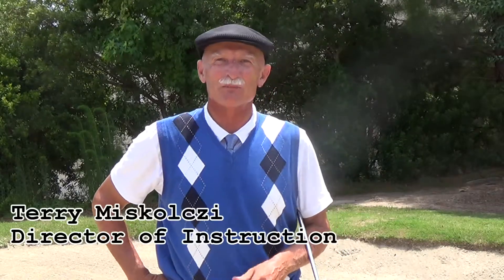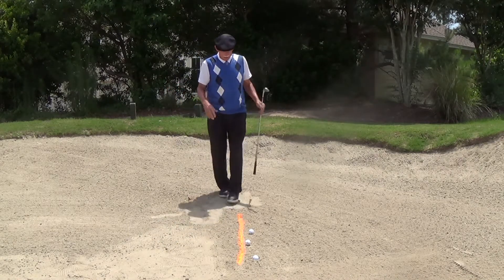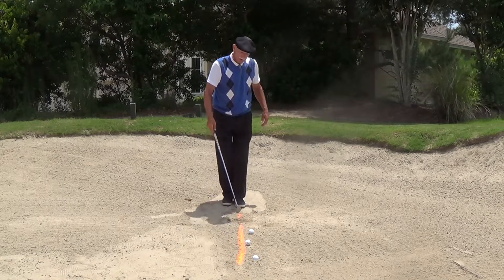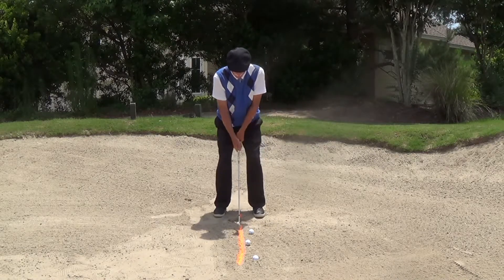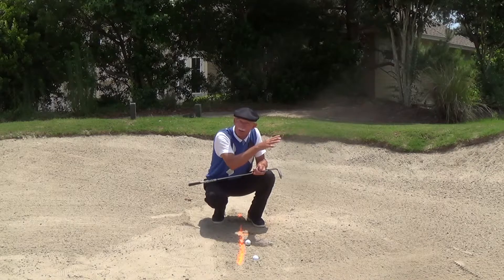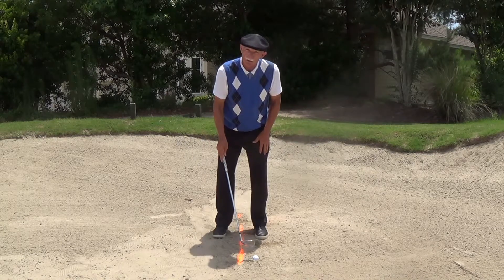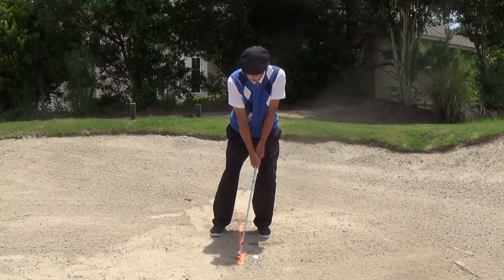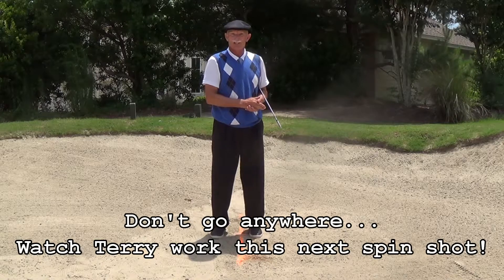Tee Time Tip 30: Playing from the Bunker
In this week's Tee Time Tip, Terry Miskolczi demonstrates how to hit three different bunker shots.